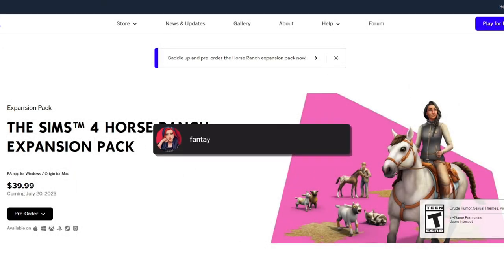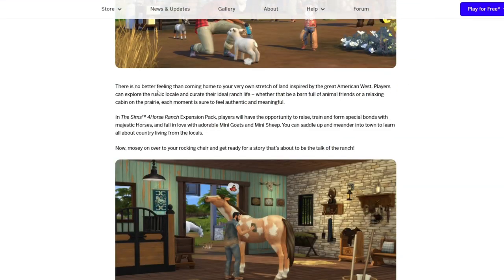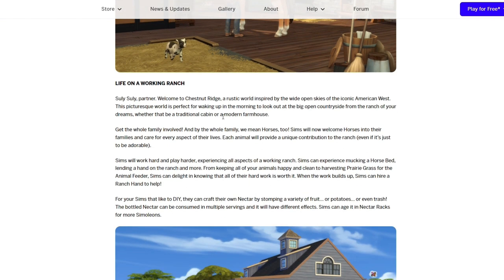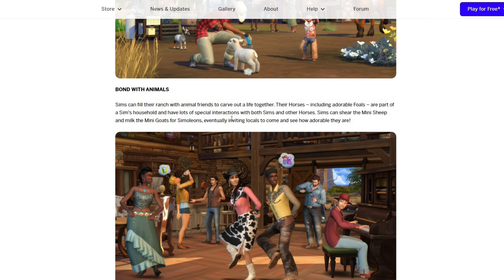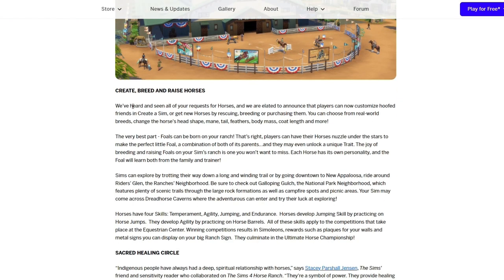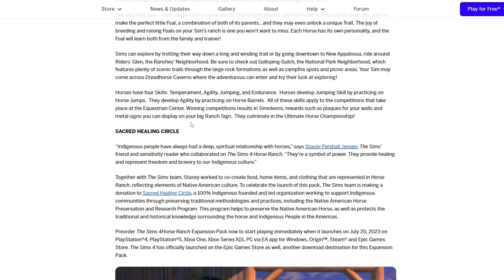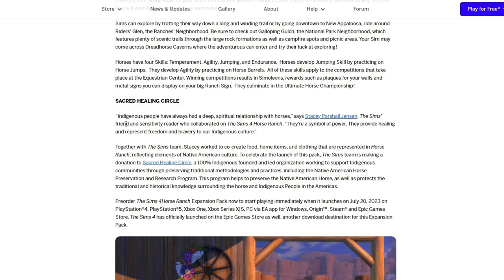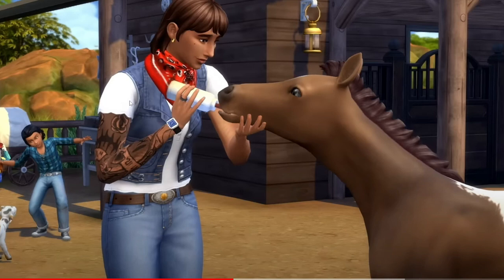INFO ABOUT HORSE BREEDING & FOALS, UNQIUE TRAITS, WORLD NAME + MORE! The Sims 4 Horse Ranch🐎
in the new blog post for the sims 4 horse ranch we learn some more things about the upcoming expansion pack!

♡ socials ♡
*:･ﾟ✧┈┈┈┈ ୨♡୧ ┈┈┈┈✧･ﾟ:*

♡ faq ♡
♡ rode podcaster
- what editing program do you use?